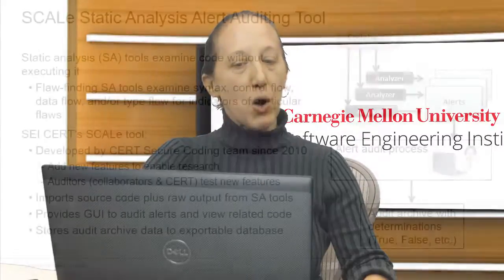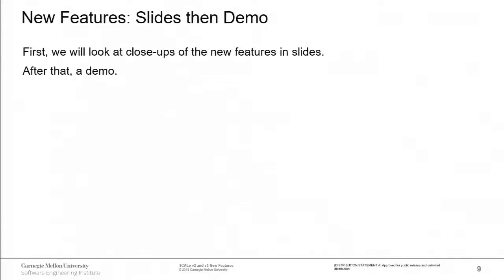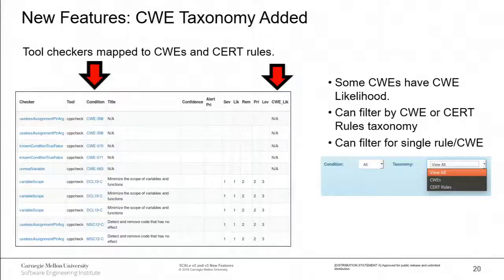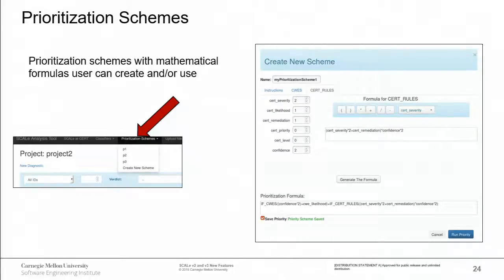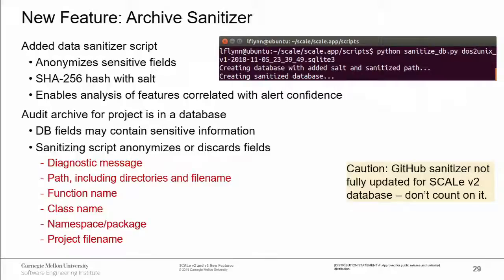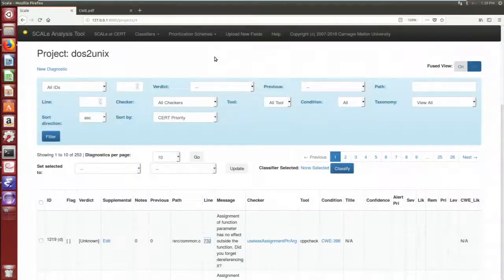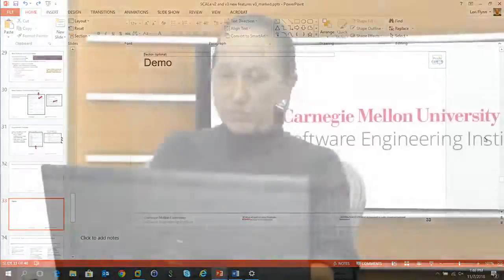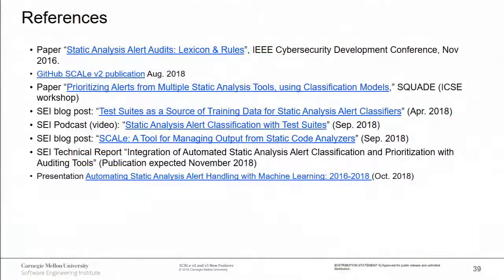Improve Your Static Analysis Audits Using CERT SCALe’s New Features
In this webcast, Lori Flynn, a CERT senior software security researcher, describes the new features in SCALe v3, a research prototype tool. SCALe v2, available on GitHub, offers a subset of features available in SCALe v3.  Over the last three years, as part of alert classification and prioritization research projects she has led, her team has added new features to the (privately released) 2015 version of SCALe (v1) that are  intended to assist with automated static analysis alert classification and advanced alert prioritization. Flynn invites people in other organizations to collaborate with her team, including testing SCALe v3 and providing sanitized audit archives. Collaborators  also might have an opportunity to become involved in developing a version of SCALe that would be usable in production, not just as a research prototype tool.